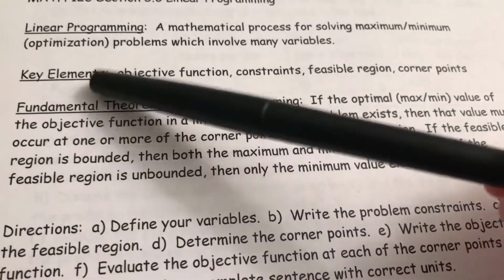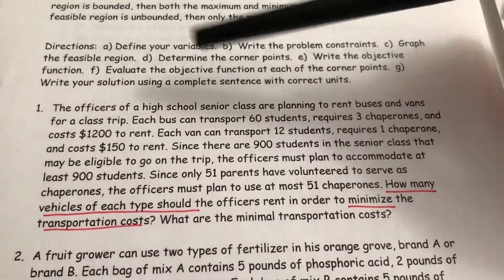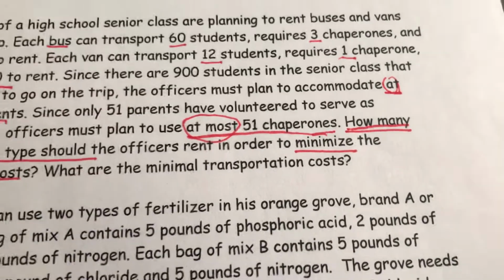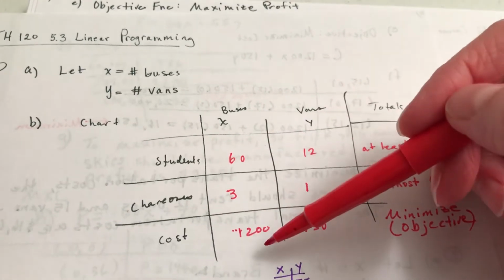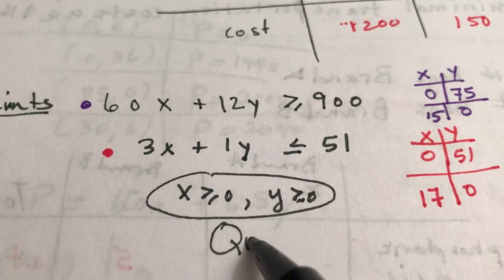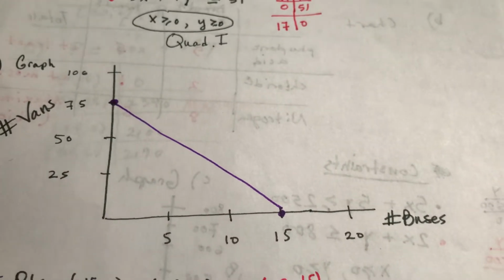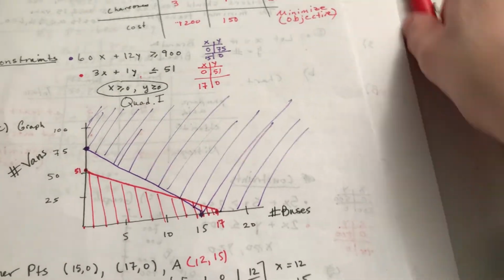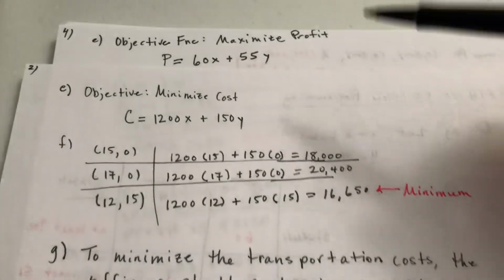5.3 Ex1 a-d